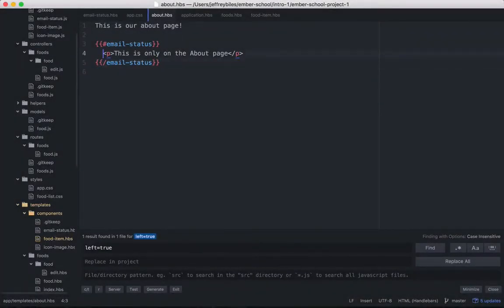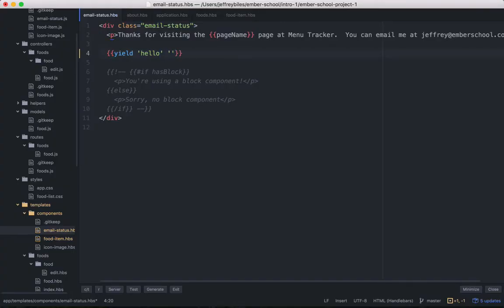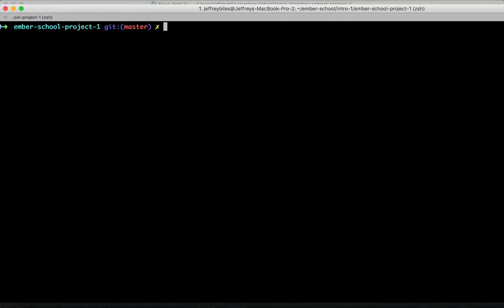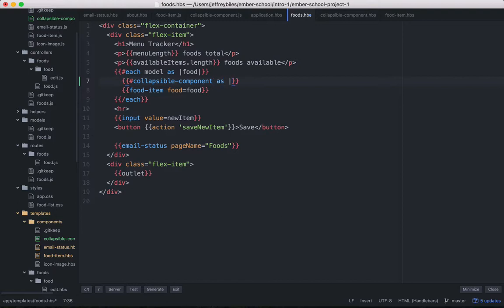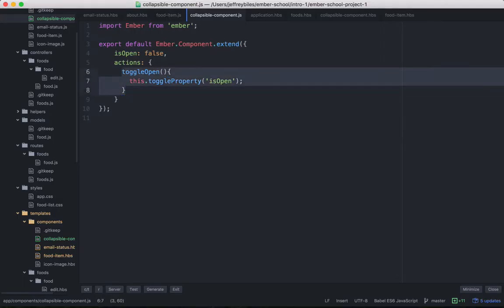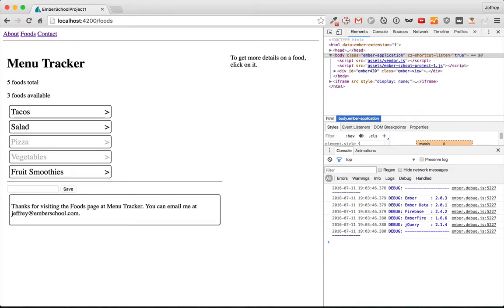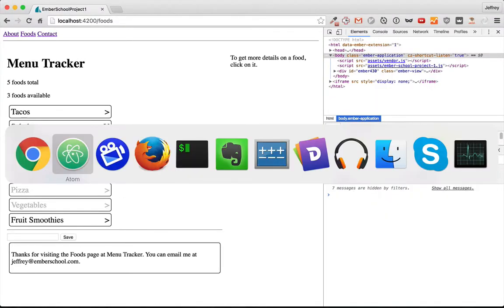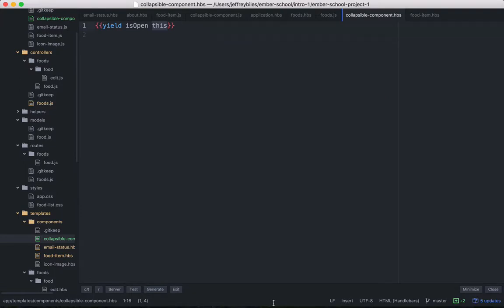EmberScreencast 165 - Yielding Data into Block Components